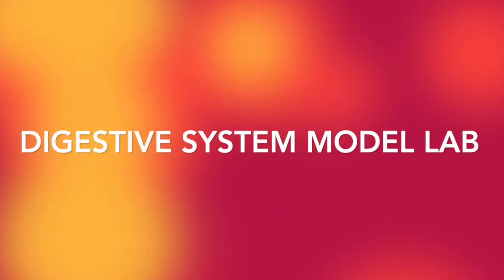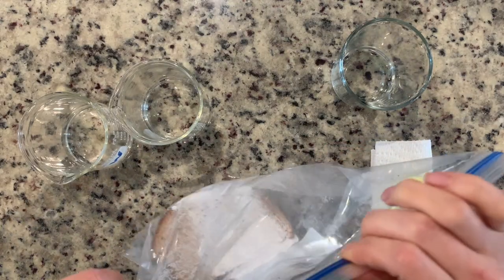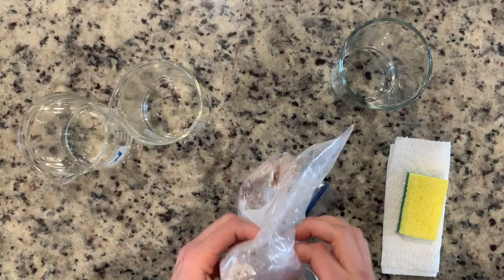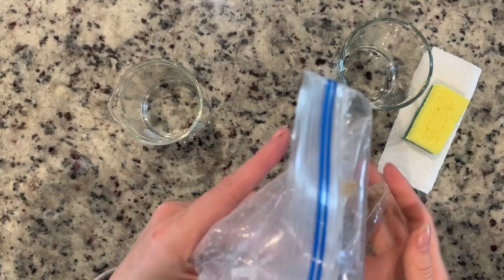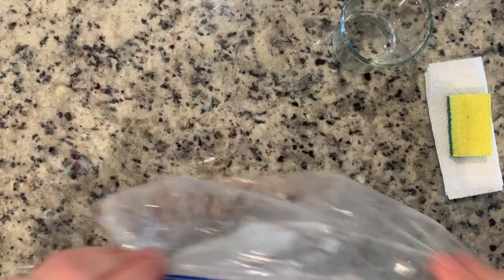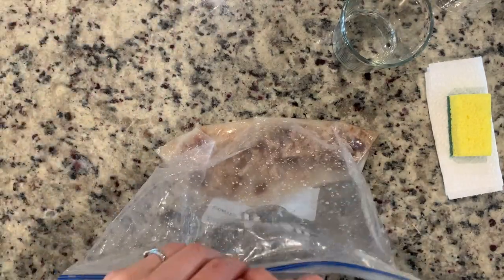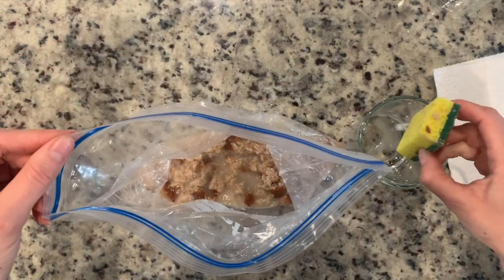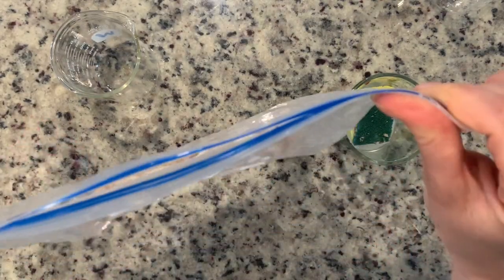Digestion in a Bag Lab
Video demonstration of the Digestion in a Bag model lab